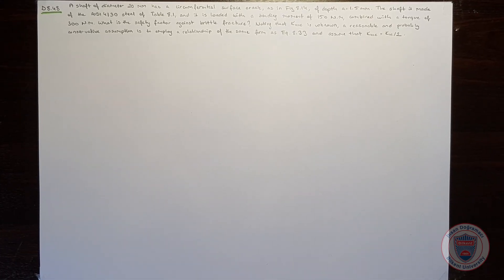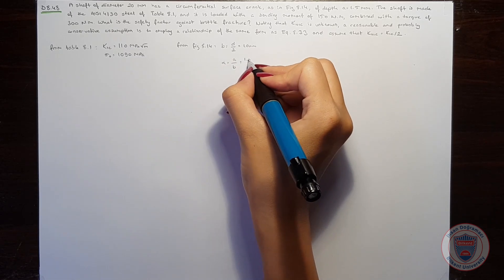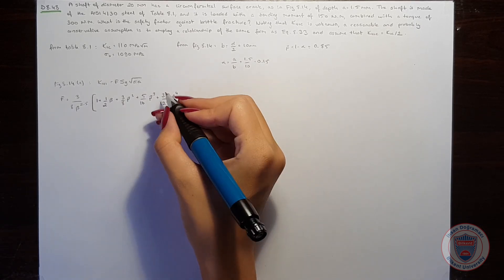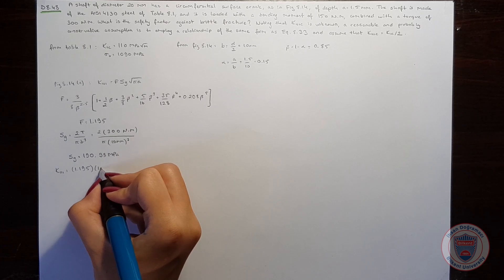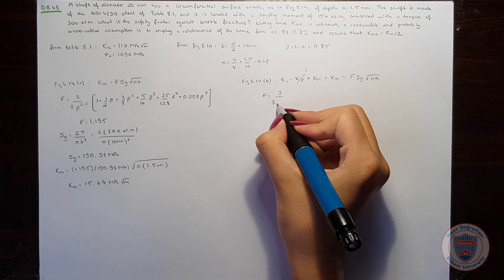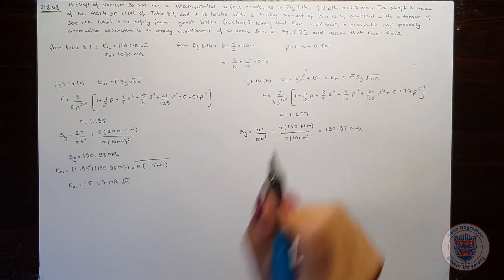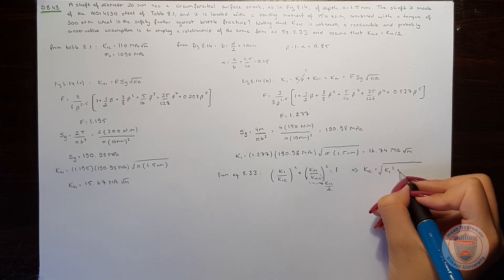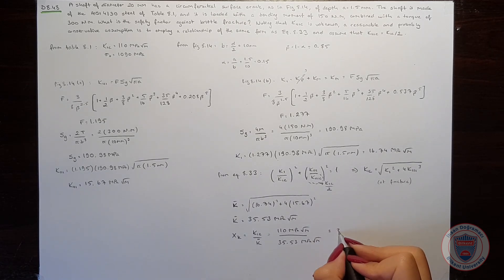Fracture D8.48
Bilkent University